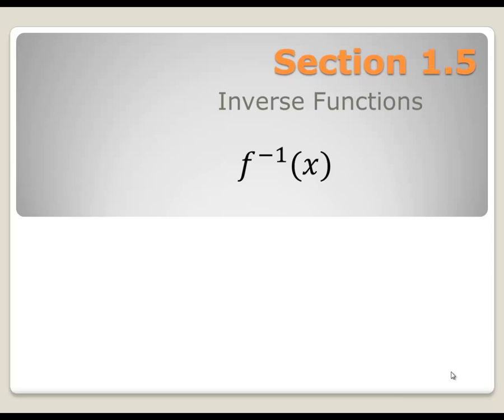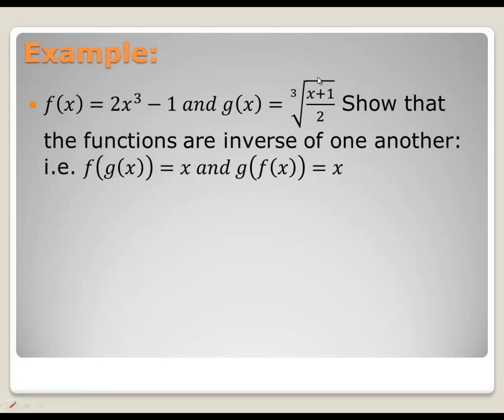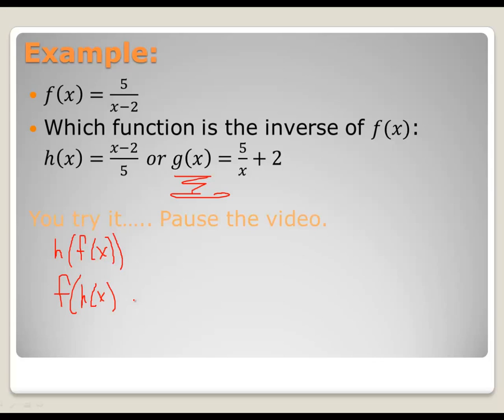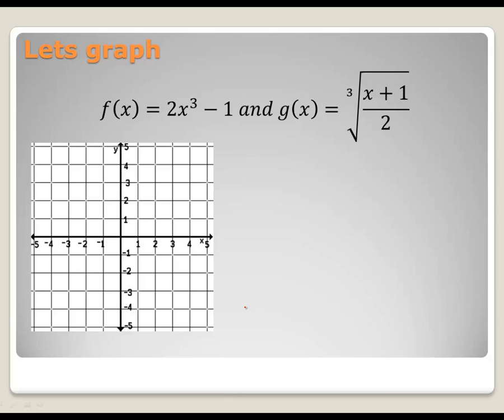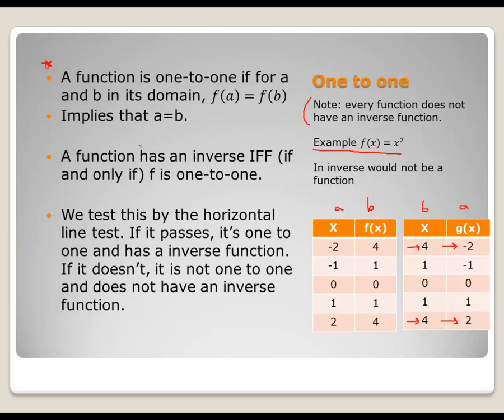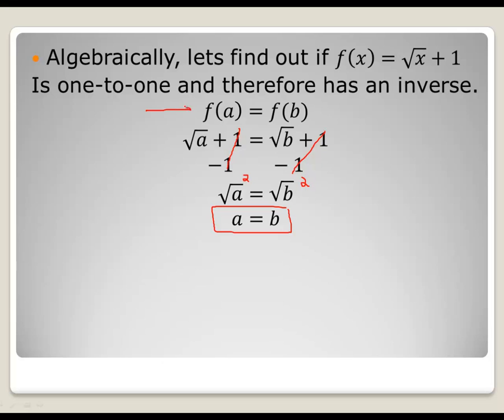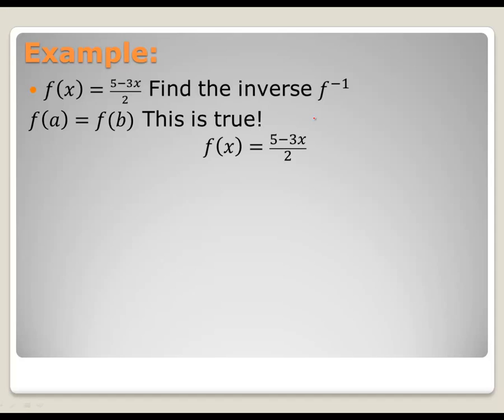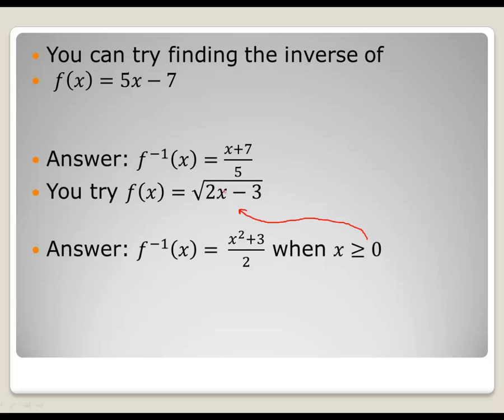1.5 Inverse Function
Inverse Function for precalculus